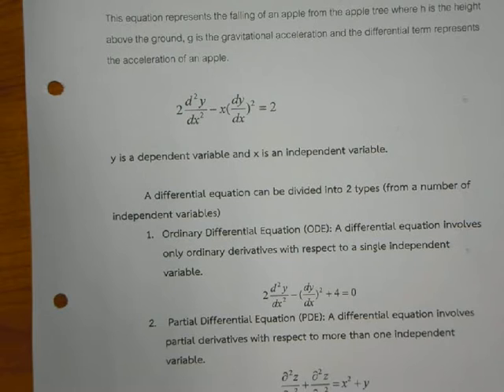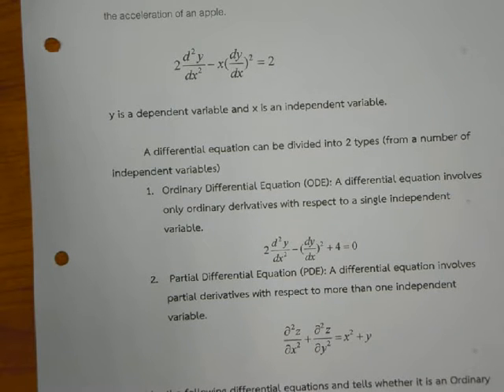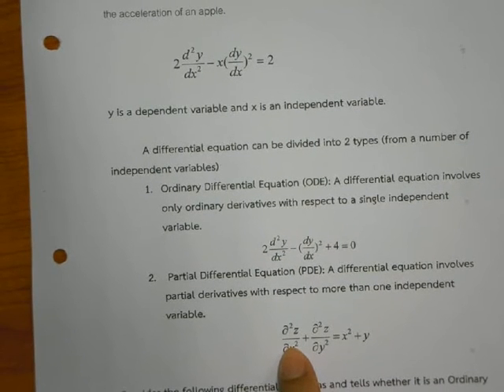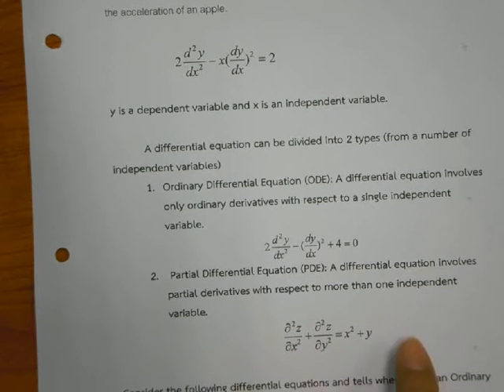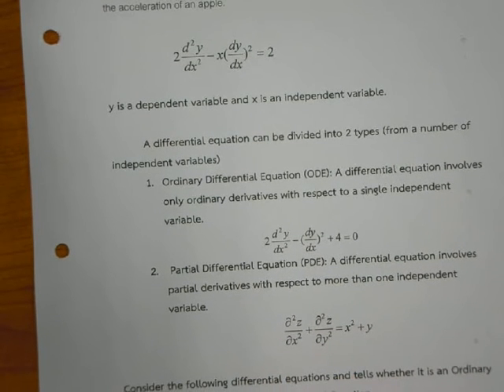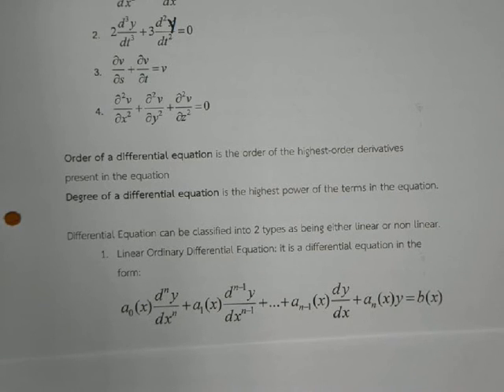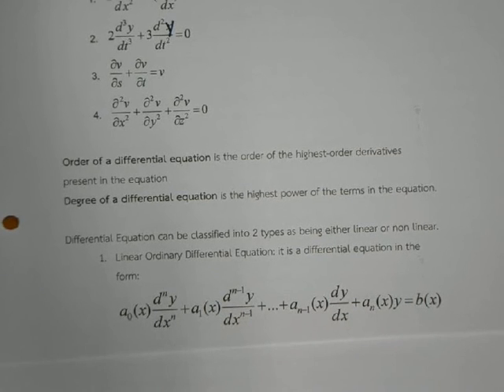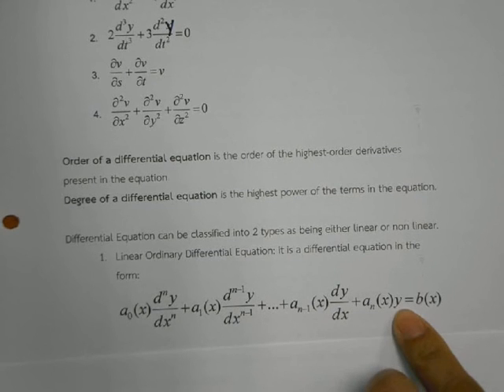akkarat adv math 55eng 1-1